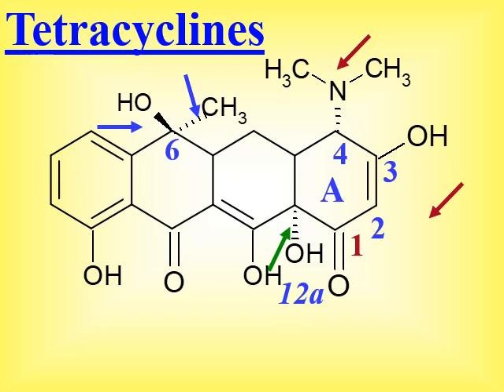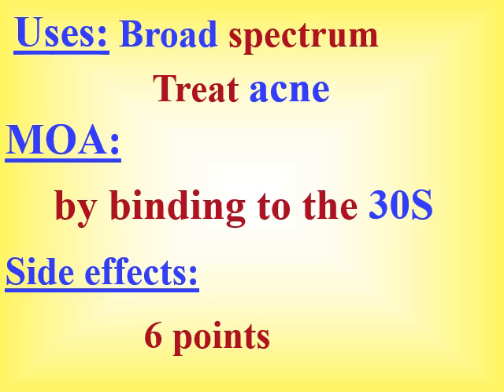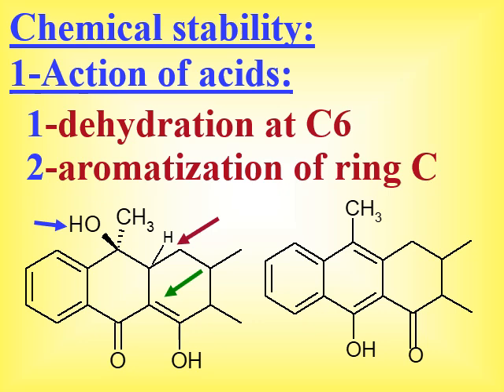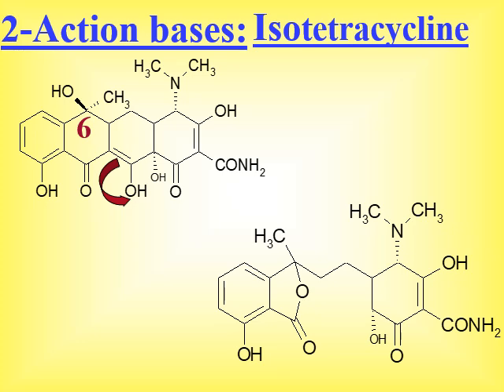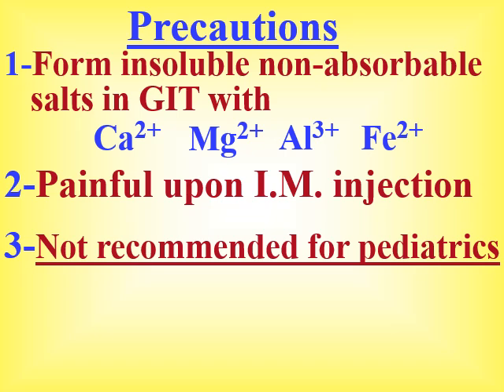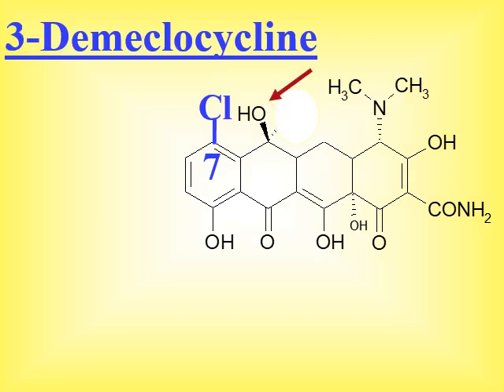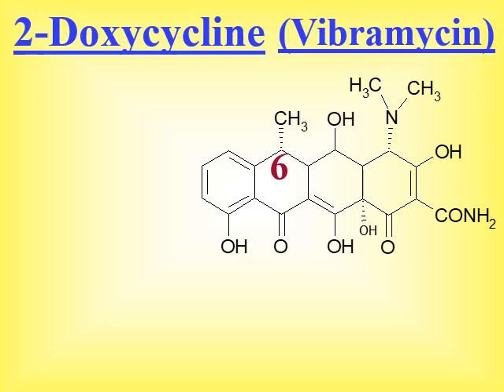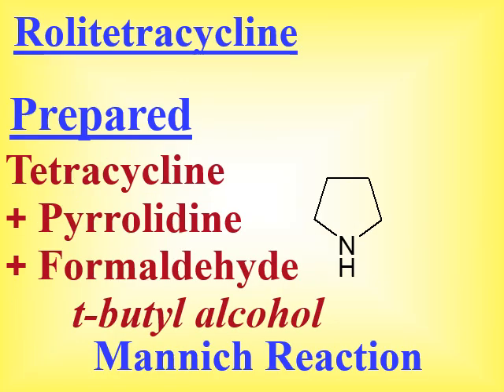Non B Lactam | Pharmaceutical Medicinal Chemistry 2 | الفرقة الرابعة كلية الصيدلة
✳️ ملف المحاضرة Pdf:
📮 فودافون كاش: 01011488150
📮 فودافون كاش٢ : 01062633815